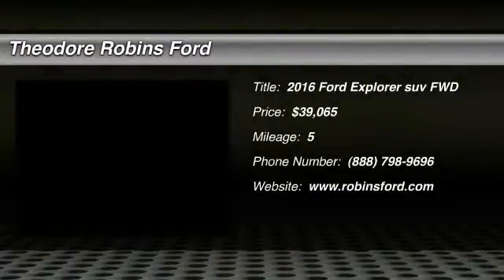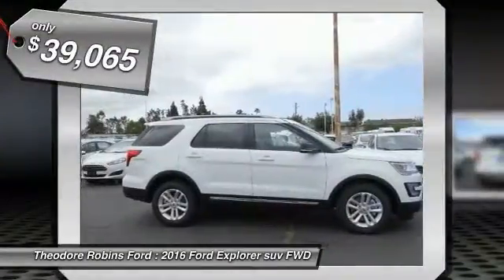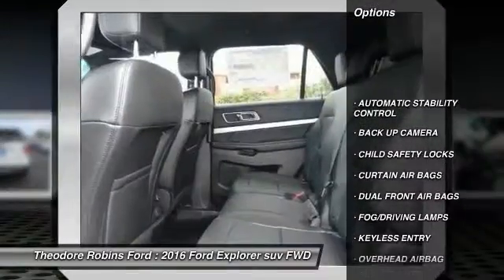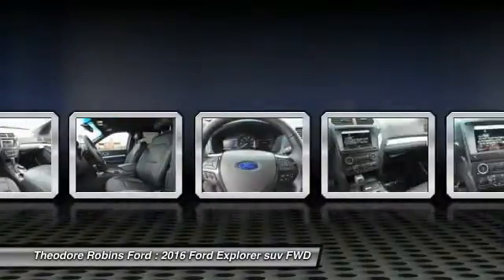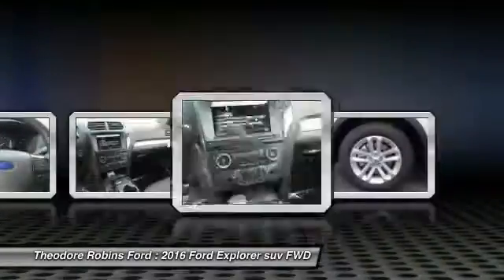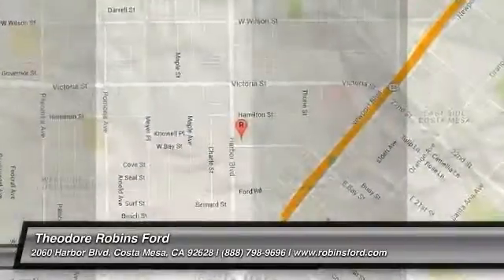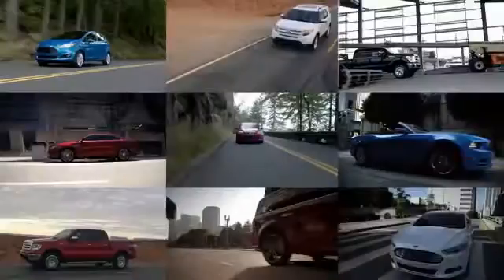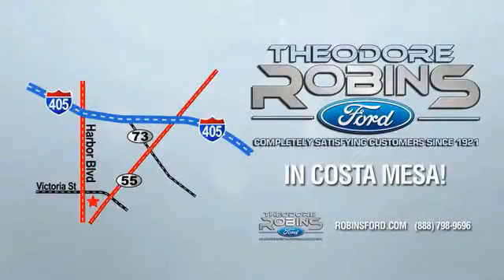2016 Ford Explorer COSTA MESA,NEWPORT BEACH,HUNTINGTON BEACH & IRVINE GC58897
2016 Ford Explorer FWD 4DR XLT

THEODORE ROBINS FORD PROUDLY SERVING COSTA MESA, HUNTINGTON BEACH, IRVINE, NEWPORT BEACH, ORANGE COUNTY, AND SURROUNDING SOUTHERN CALIFORNIA LOCATIONS. THIS WHITE 2016 Ford EXPLORER IS EQUIPPED WITH A 3.5L 6-Cylinder SMPI DOHC, AUTOMATIC TRANSMISSION, AND RECEIVES AN ESTIMATED 17 City/24 Hwy MPG. 2016 Ford EXPLORER FWD 4DR XLT Stock #: GC58897 | VIN: 1FM5K7D84GGC58897 | 2016 Ford Explorer FWD 4dr XLT Theodore Robins Ford